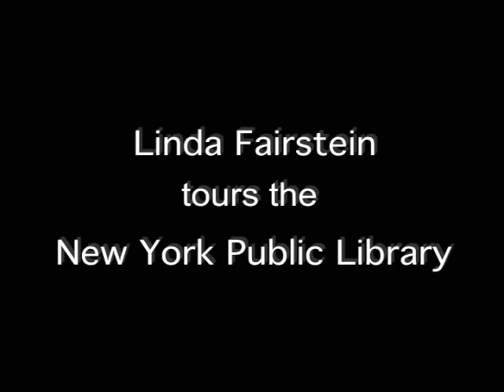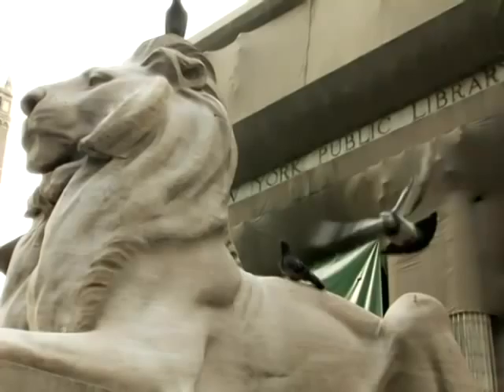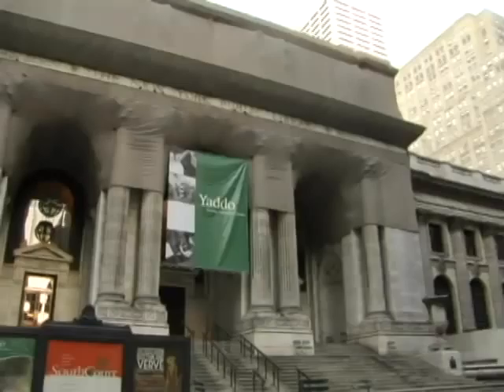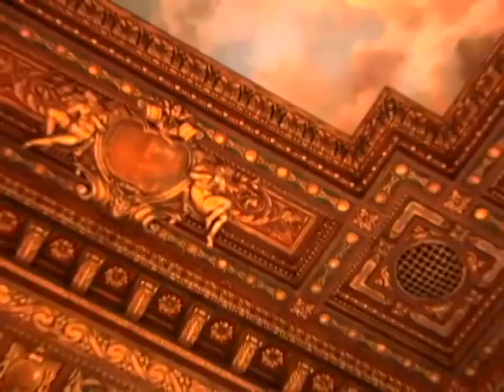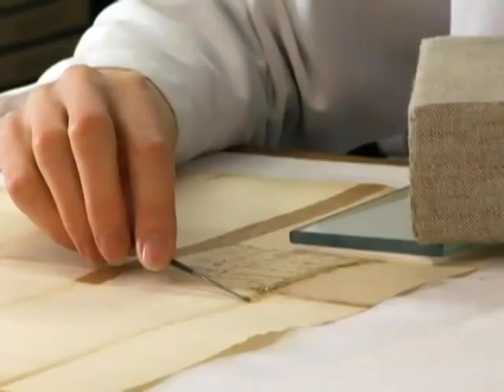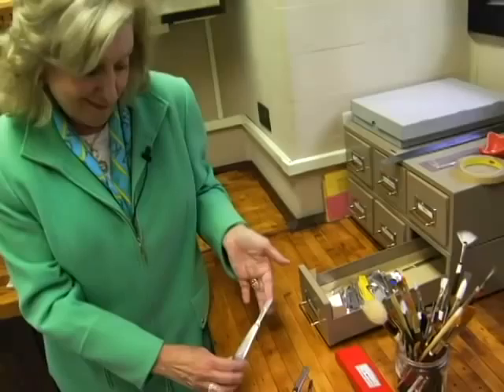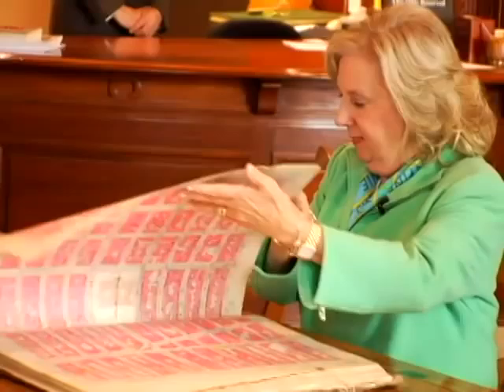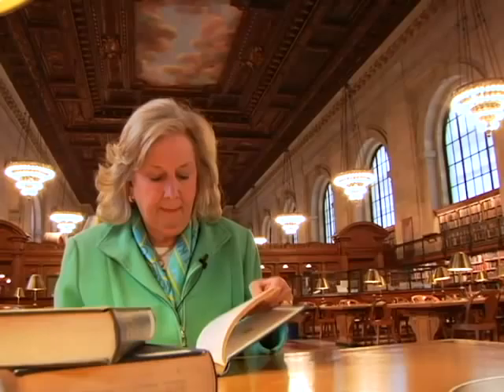Lethal Legacy: Linda Fairstein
When Assistant District Attorney Alex Cooper is summoned to Tina Barr&rsquo;s apartment on Manhattan&rsquo;s Upper East Side, she finds a neighbor convinced that the young woman was assaulted. But the terrified victim, a conservator of rare books and maps, refuses to cooperate with investigators. Then another woman is found murdered in that same apartment with an extremely valuable book, believed to have been stolen. As Alex pursues the murderer, she is drawn into the strange and privileged world of the Hunt family, major benefactors of the New York Public Library and passionate rare book collectors.

Eventually Alex connects their internal family rivalries to a priceless edition of Alice in Wonderland, which also contains the world&rsquo;s oldest map. Would one of the well-bred Hunts be willing to kill for the treasures? The search for the answer takes Alex and her team on a breathtaking chase from Manhattan&rsquo;s grandest apartments to the secret tunnels and chambers of the New York Public Library, and finally to a nineteenth-century underground vault. There, in the pitch-black darkness, Alex comes face-to-face with the killer who values money more than life.

Featuring a cast of elite, erudite, and downright eccentric characters, and a complex trail of clues that will have you guessing until the final pages, Lethal Legacy is Linda Fairstein&rsquo;s most beguiling thriller yet.